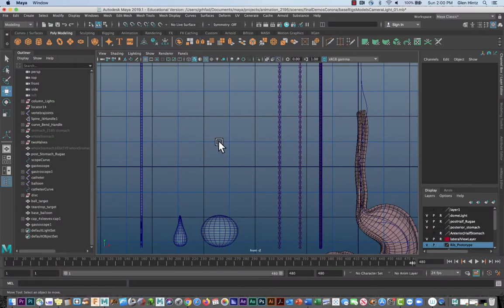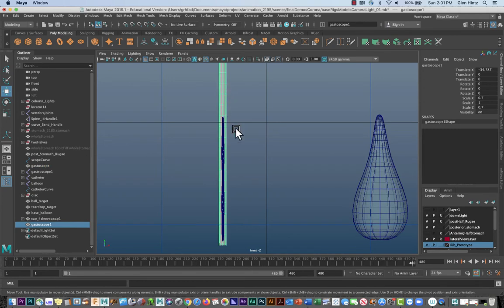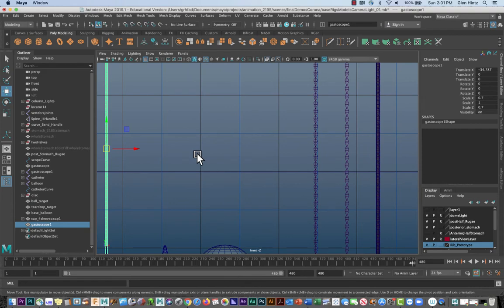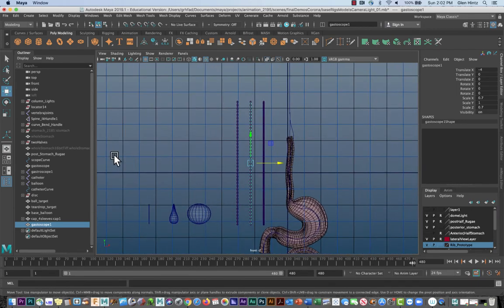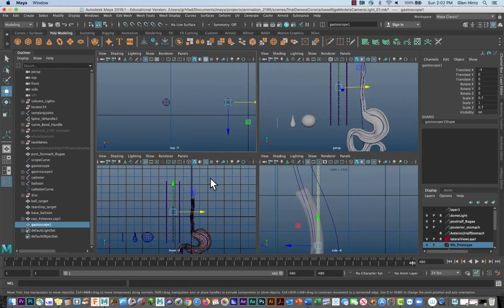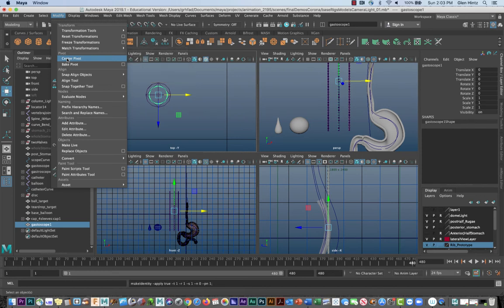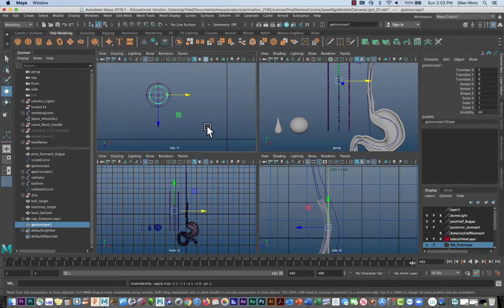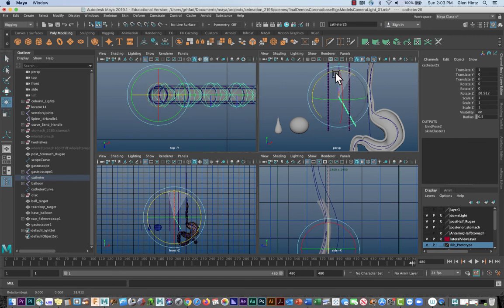Snap Polygon to Joint Chain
Snap polygon to joint chain and bind skin